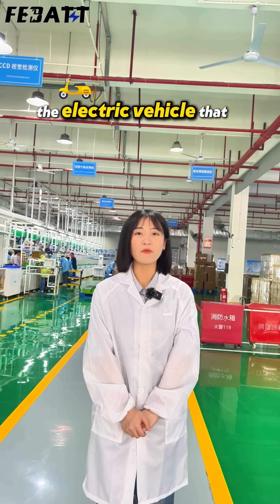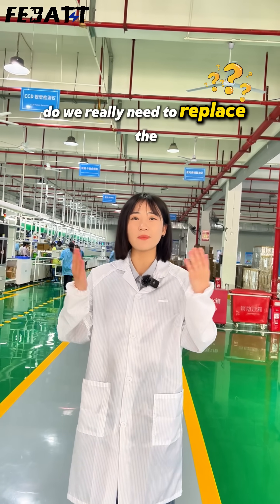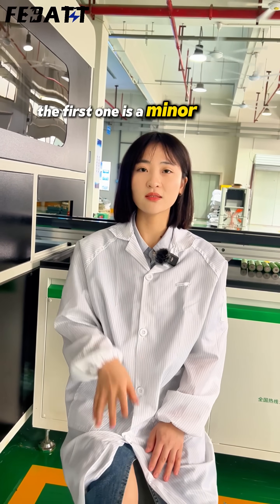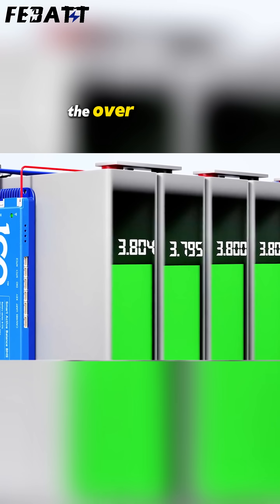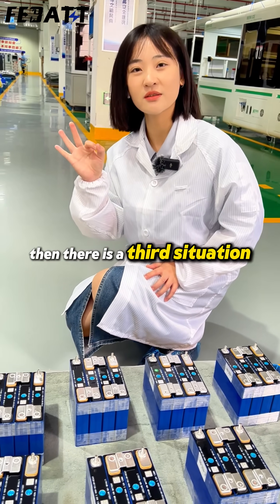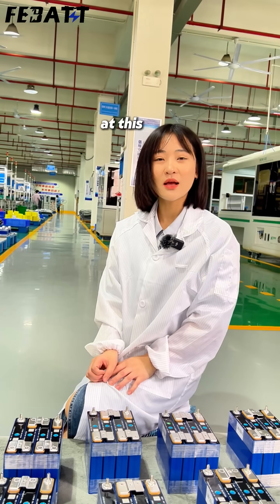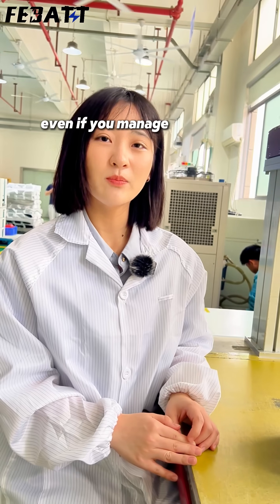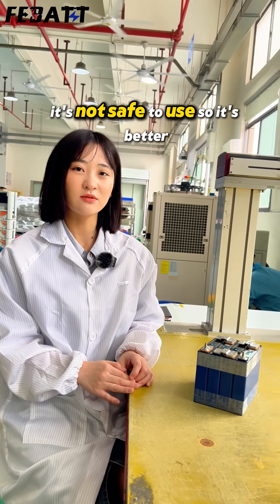Lithium Battery Emergency Revival: 3 Steps to Full Charge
☺Hello, everyone. This is Febatt-gl.Integrating research and development, design, and production.

🎖We can also provide customized services according to your needs! Our batteries are suitable for a wide range of applications, including two-wheeled vehicles, robots, low-speed four-wheeled vehicles, scooters, golf carts, RVs, and more.

❤We are committed to providing customers with safe and efficient lithium battery solutions.